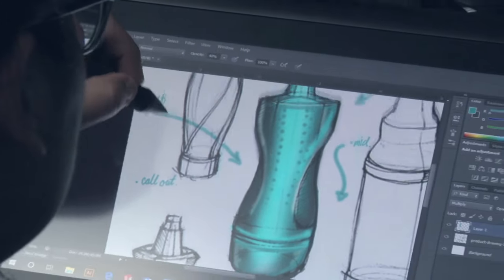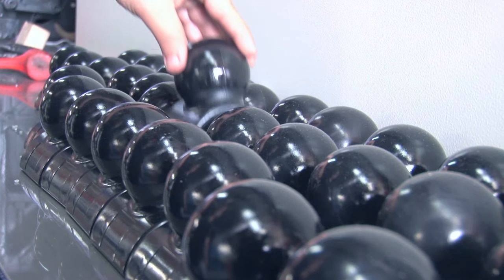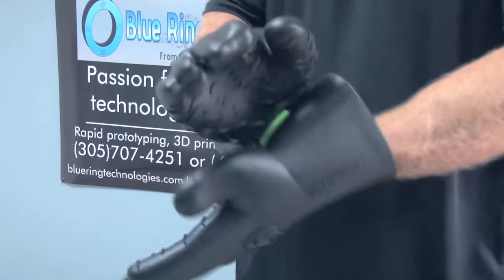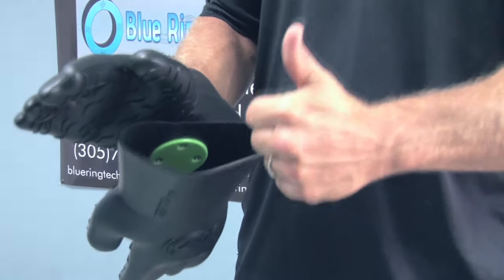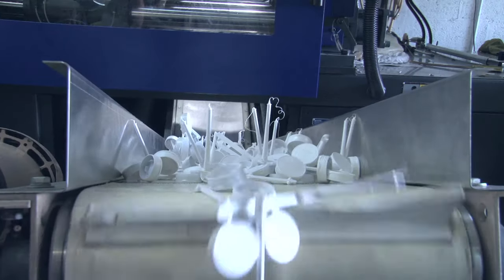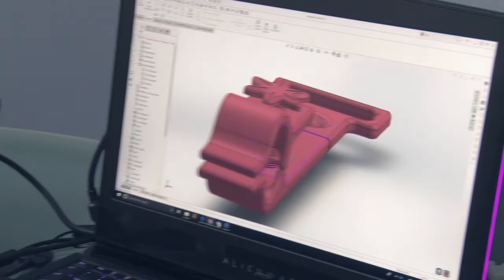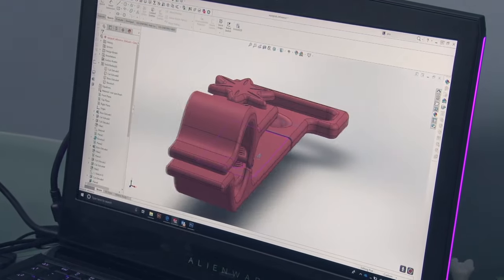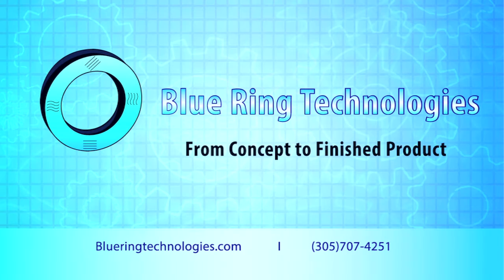Blue Ring Technologies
BRT - From concept to finish product!

We solve the needs of entrepreneurs and businesses alike in manufacturing their products and ideas. Blue Ring Technologies is a dedicated provider of plastic manufacturing, 3D printing, rapid prototyping, engineering design, tooling, and injection molding  services located in the South Florida area